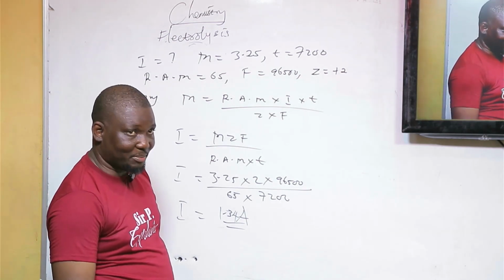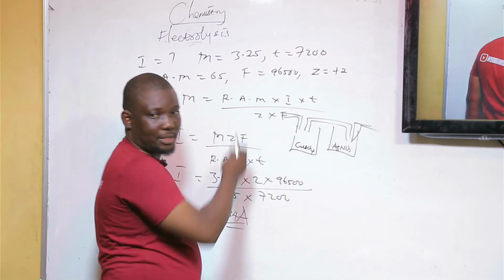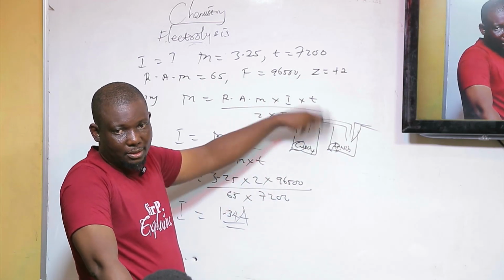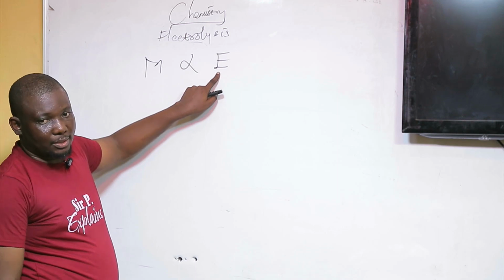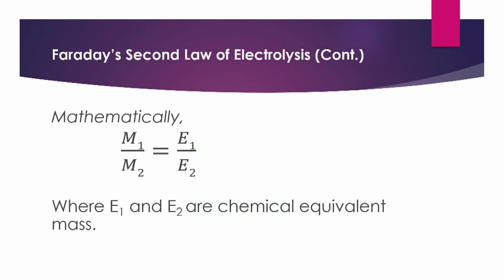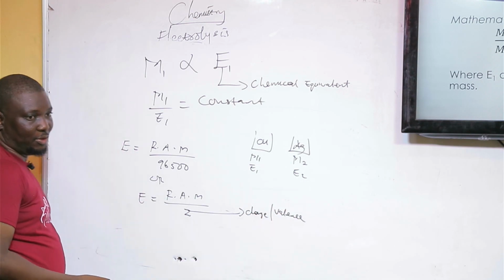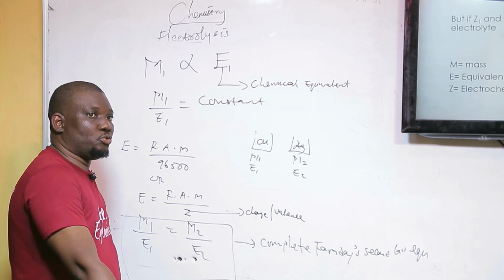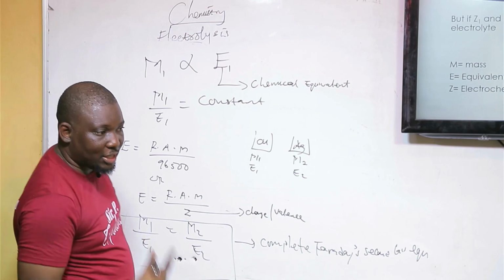Electrolysis Part 9 - Sir P ||MYDREAMSACADEMY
Join us as we take a step further into faraday's second law of Electrolysis with Sir P